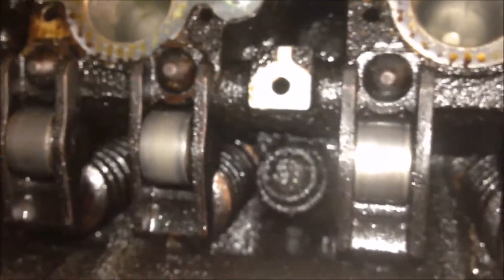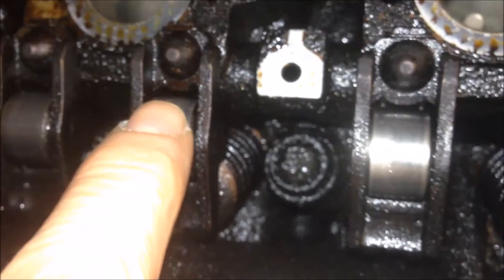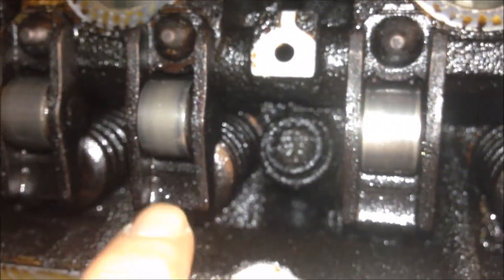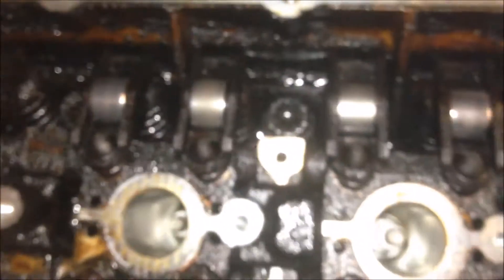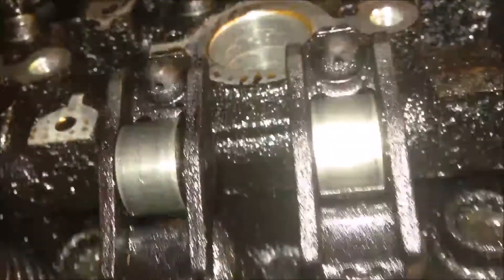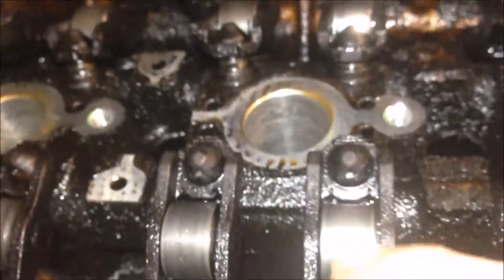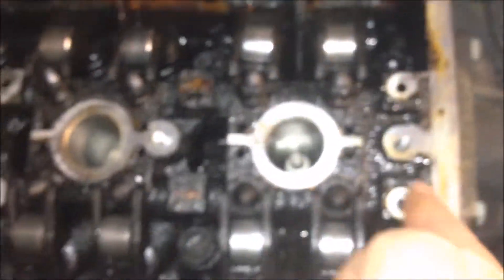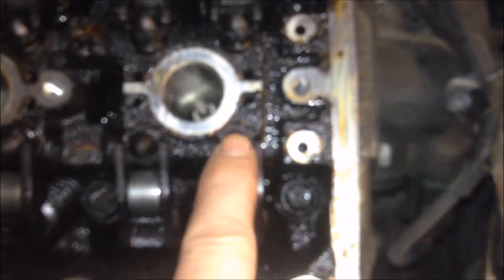VW Polo: Lubrication for Rockers and Camshafts (16v, 1.4, 6N2)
VW Polo: Lubrication for Rockers and Camshafts (16v, 1.4, 6N2) (#132)

The roller rockers are situated above the hydraulic tappets, and the camshafts are situated on the top of the rockers.

This video briefly answer the following questions:

- How does the oil get to the camshafts?
- How are the cams of the camshafts lubricated?
- How are the rollers of the rockers lubricated?
- Where are the oil passages/pathways in the cylinder head?
- How does the oil drain down to the oil sump?